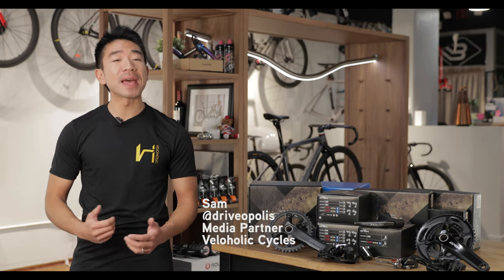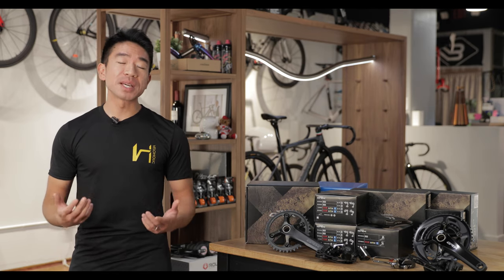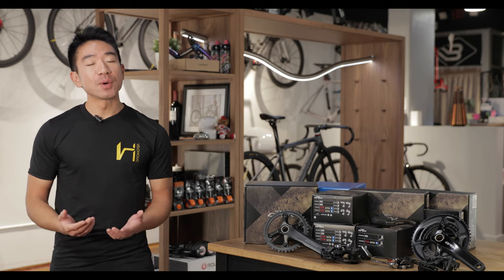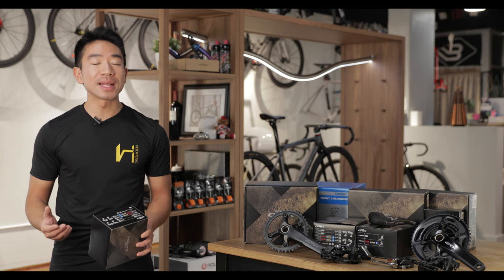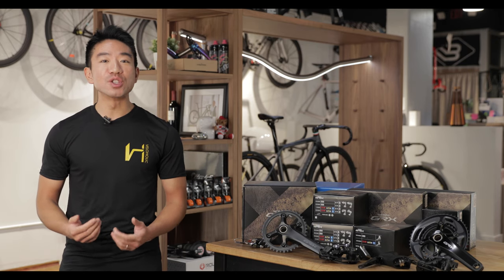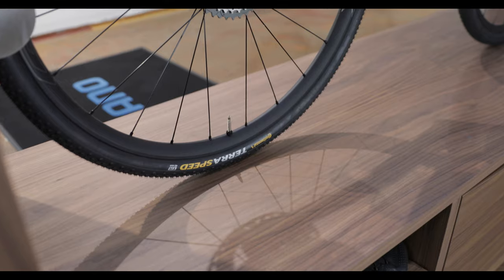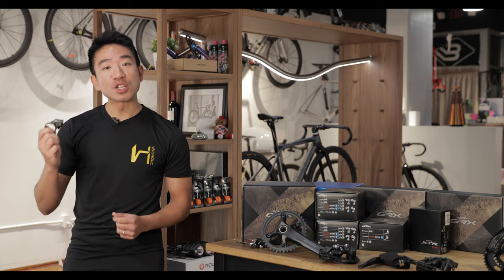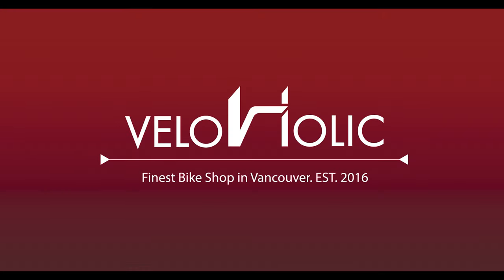Shimano GRX Deep Dive -- Choosing a Groupset for My New Basso Palta Gravel Bike at Veloholic Cycles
Welcome to the new YouTube channel of Veloholic Cycles! I do a deep dive into the new Shimano GRX Di2 groupset and share the reasons for each component I selected. Know the part numbers and learn the subtle differences between crankset, levers and derailleurs. A preview of my new Basso Palta gravel bike build which will be ridden and reviewed in my next video.